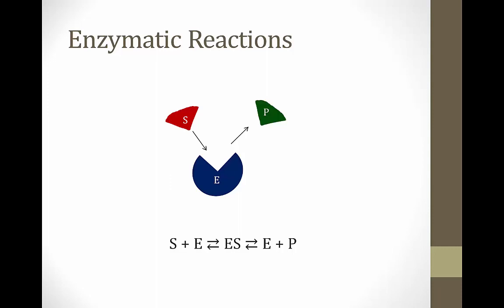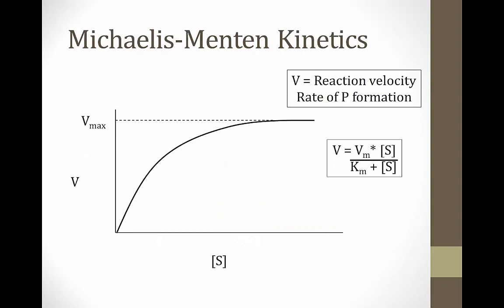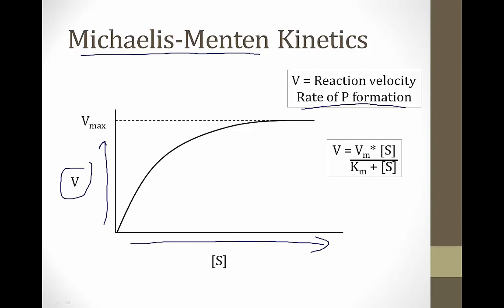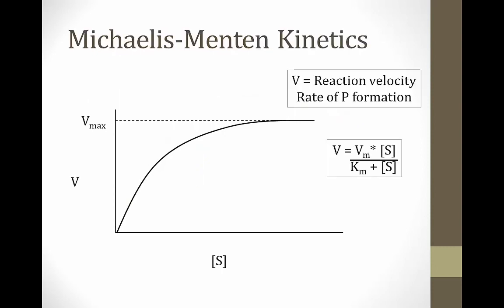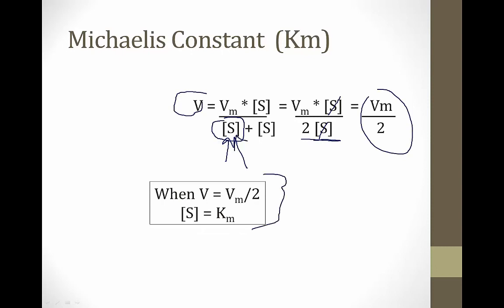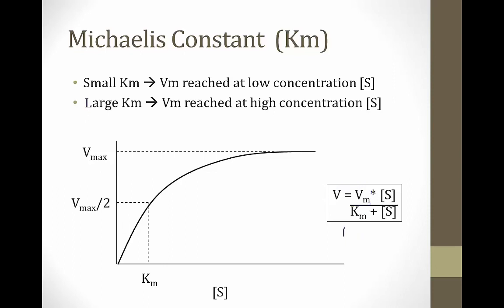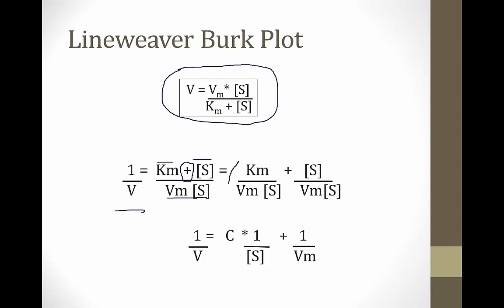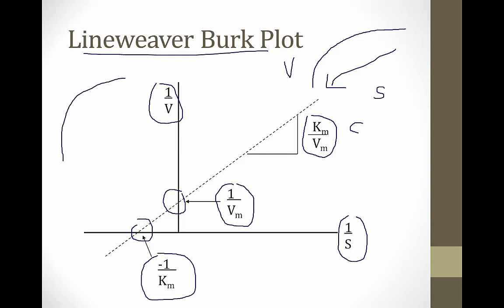1 Enzymes Michaelis Menten kinetics, Lineweaver Burk plots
Basic pharmacology